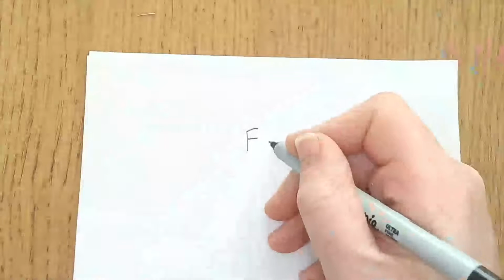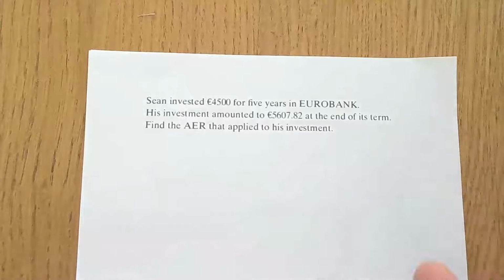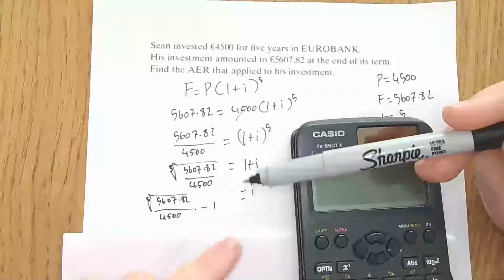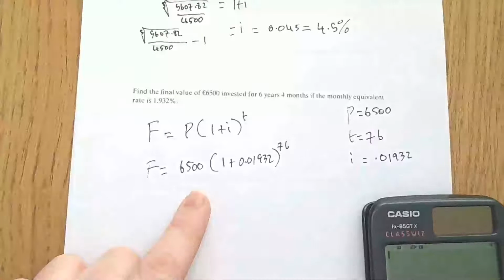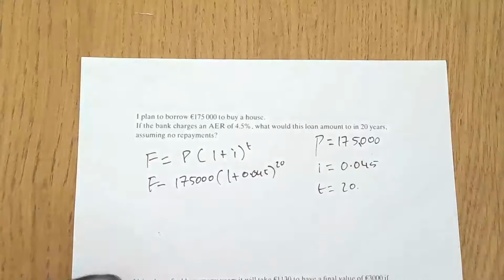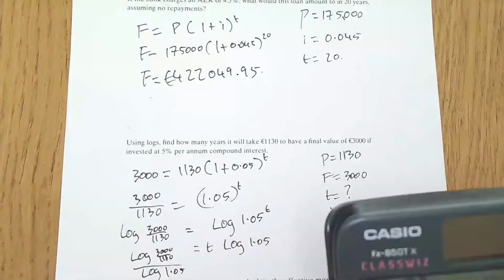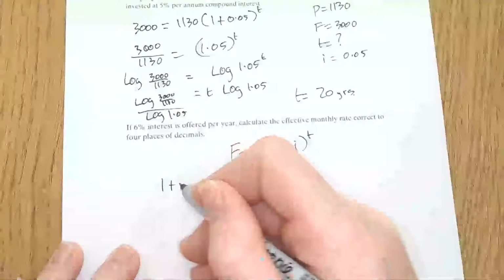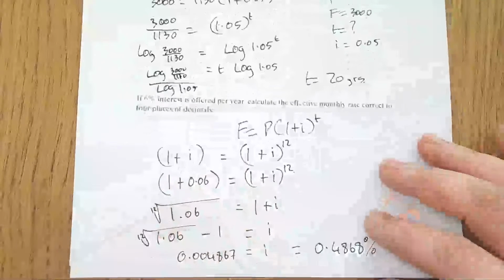LC Financial Maths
Compund interest